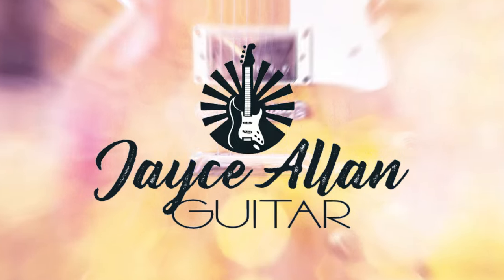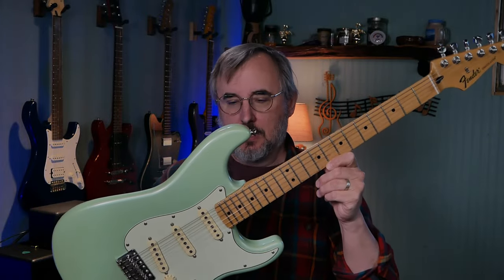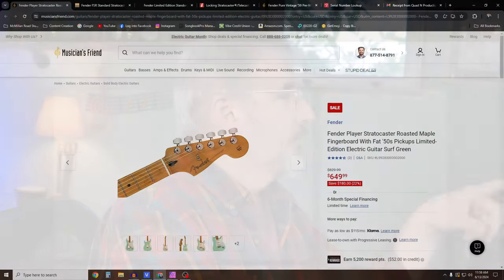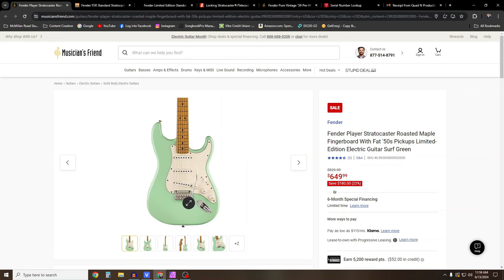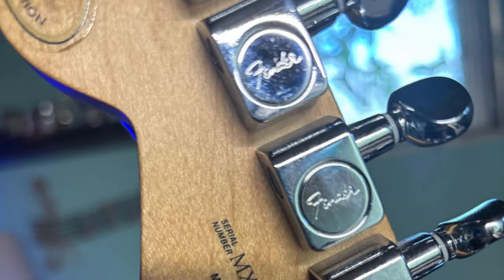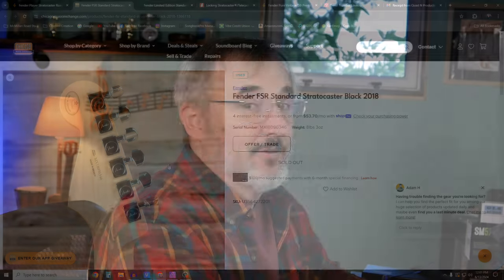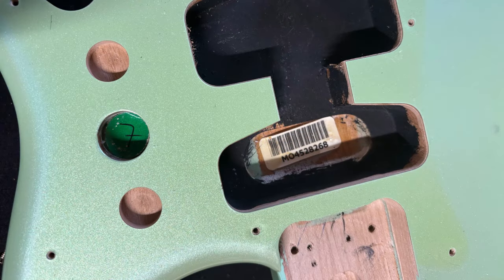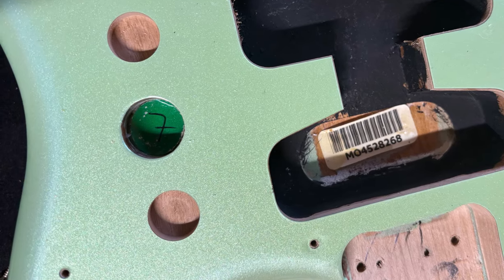Is My Fender a FAKE?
How do you spot a fake Fender? How can you be sure the used guitar you just bought isn't a copy or parts-caster being passed off as the real thing? I share one of my experiences.

Amazon Music: